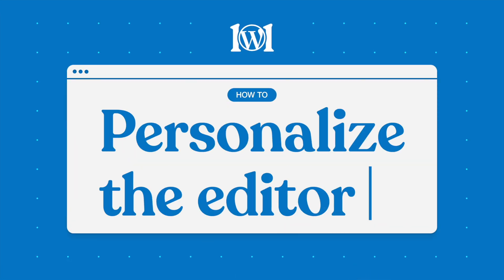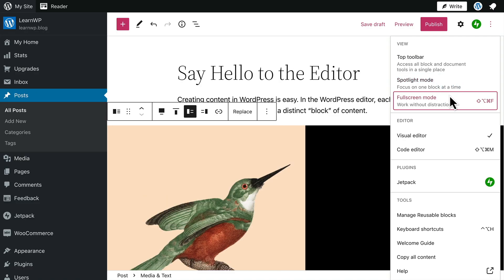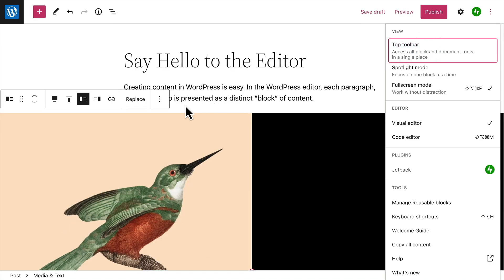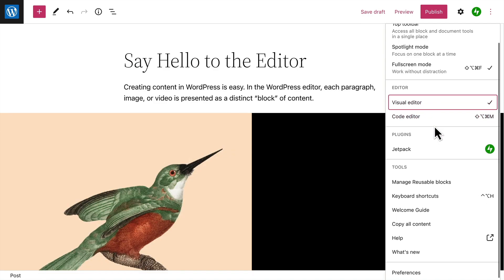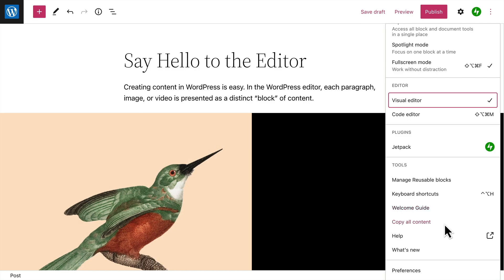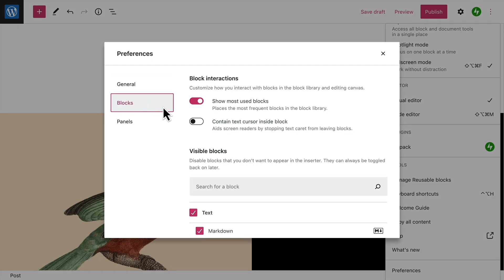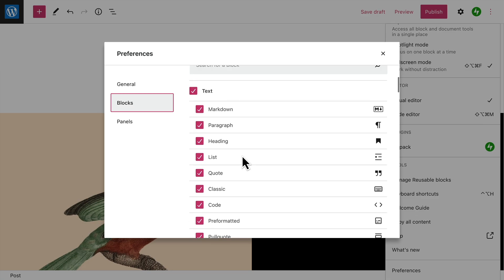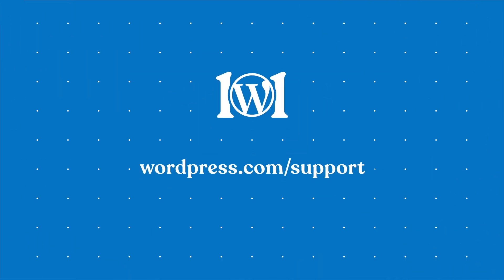Personalize the editor | WordPress.com Support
Welcome to WordPress.com! In this video, you’ll learn how to personalize the editor for your specific needs on your WordPress.com website.